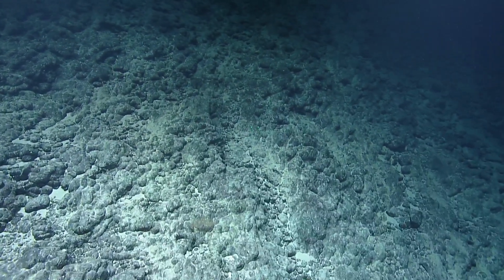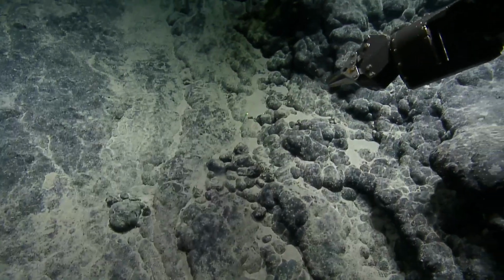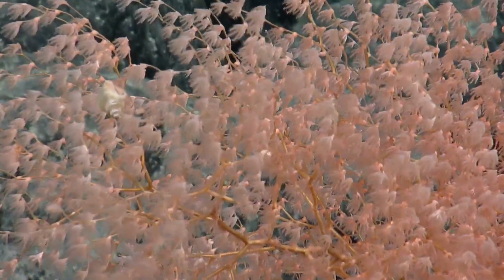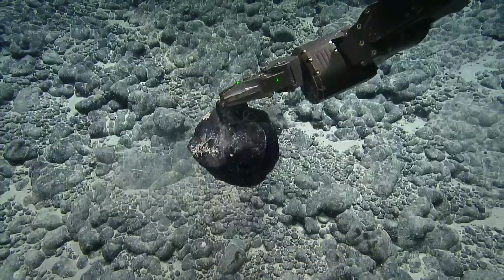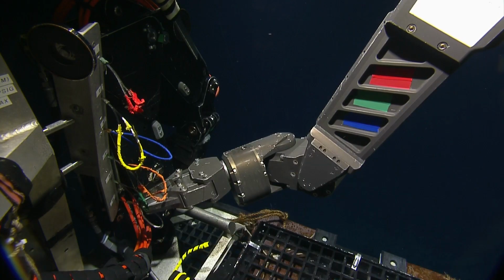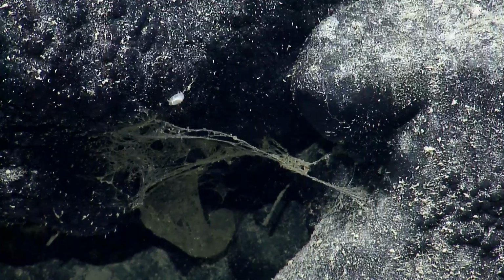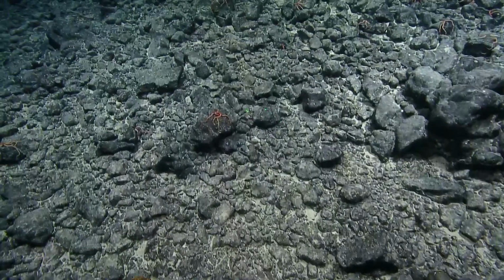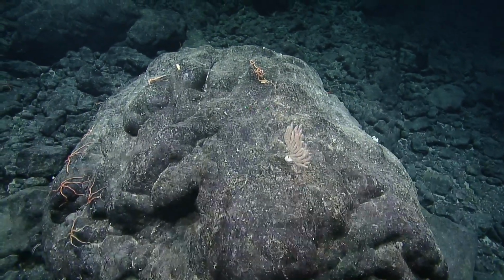ROV Hercules Dive NA134 H1885 8 of 14 2021 11 20 11 23 41 822 UTC 2